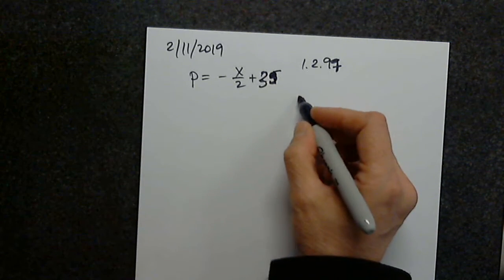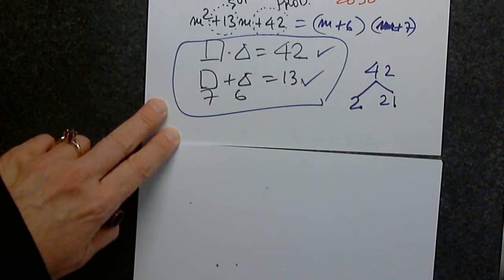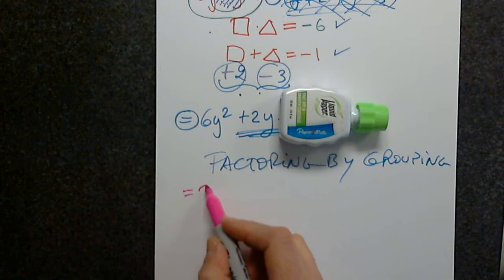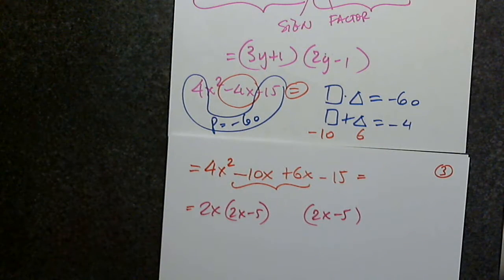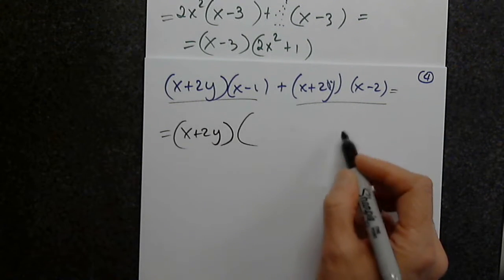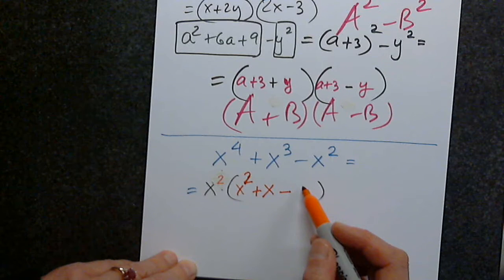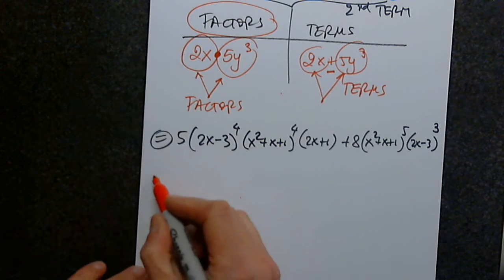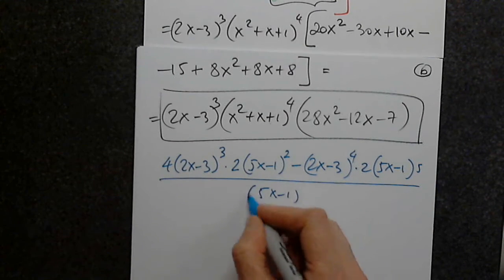MAT 137 - 551 SECTIONS 1.2 AND 1.5 PART 1 FEBRUARY 11